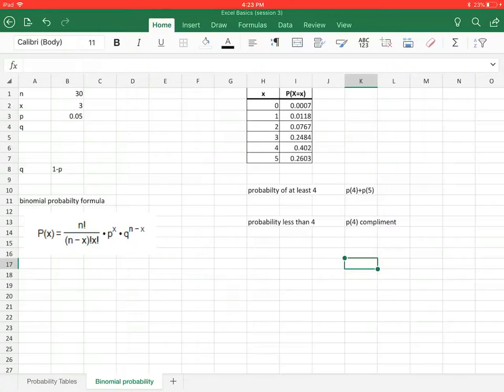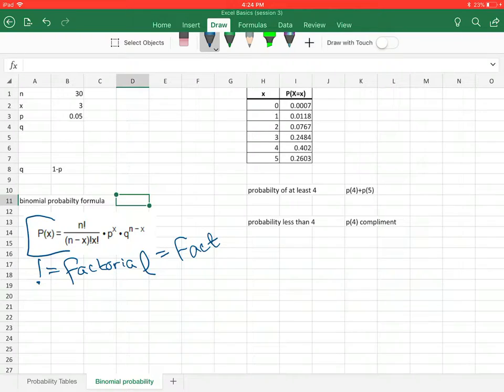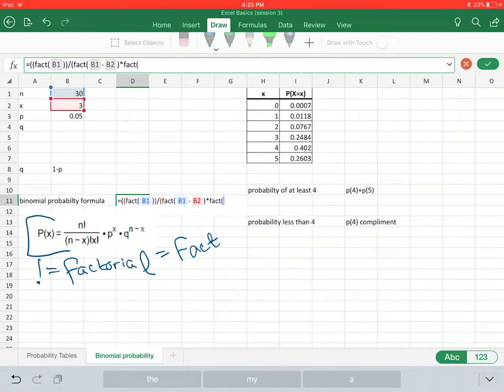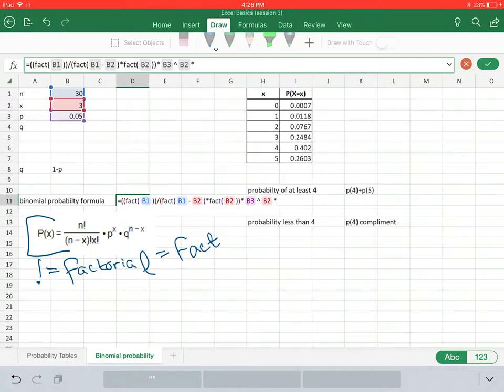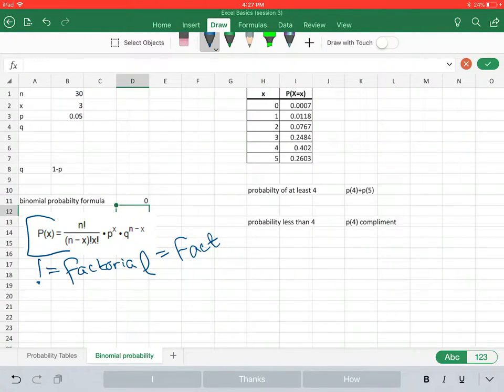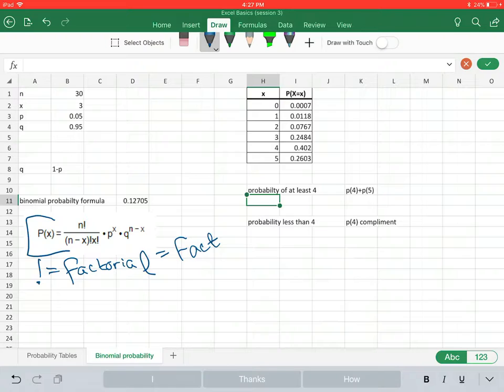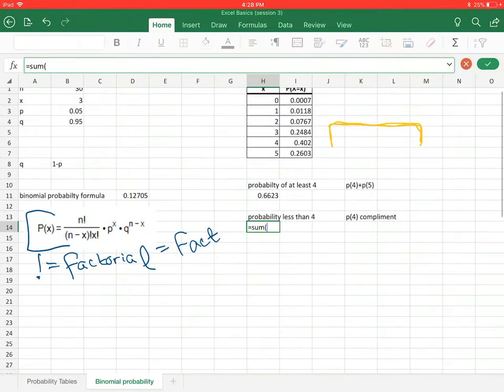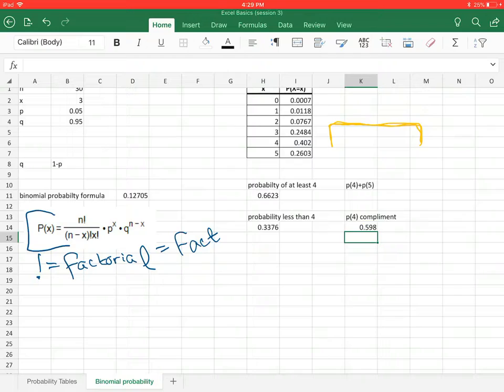Binomial Probability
Finding binomial probability